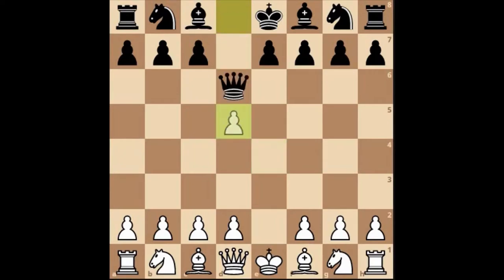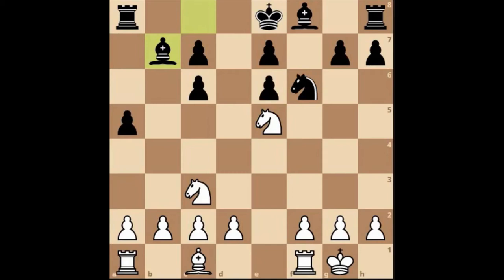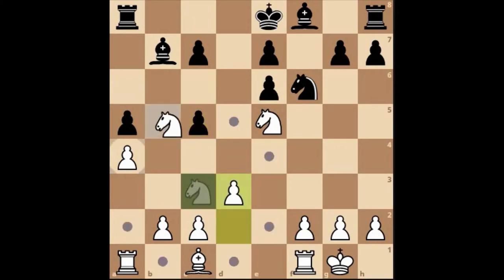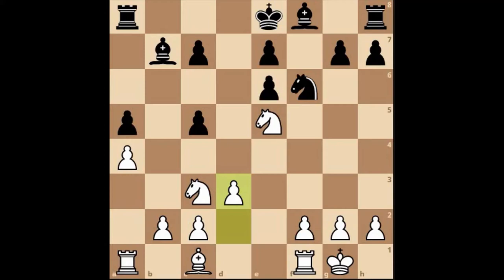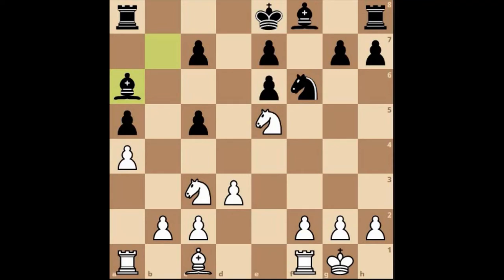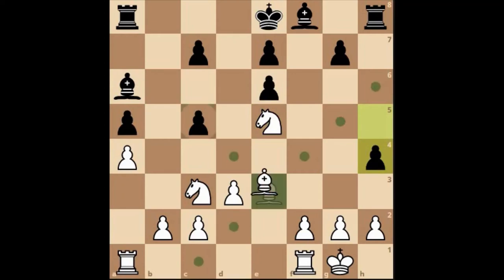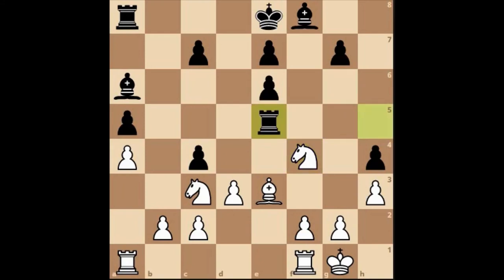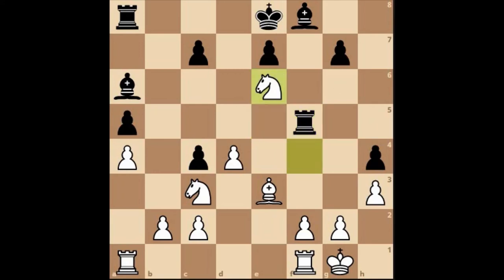Good knight v Bad Bishop